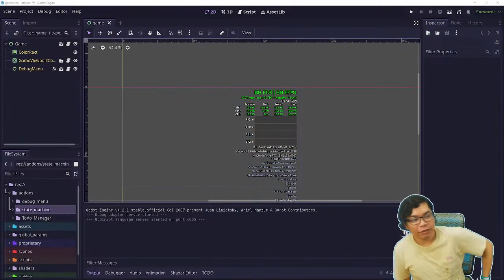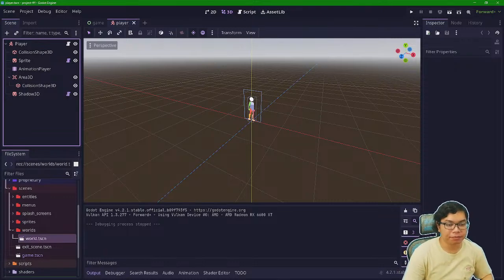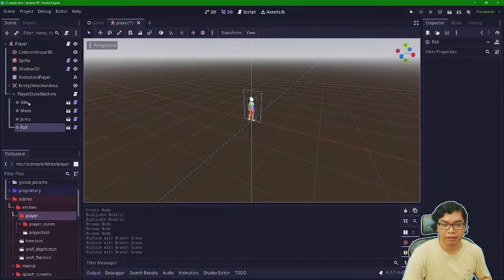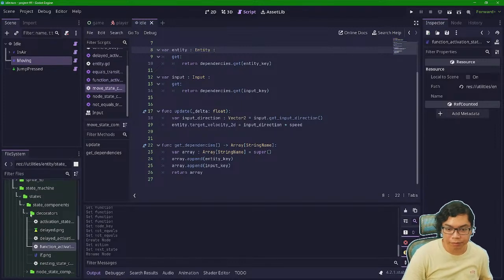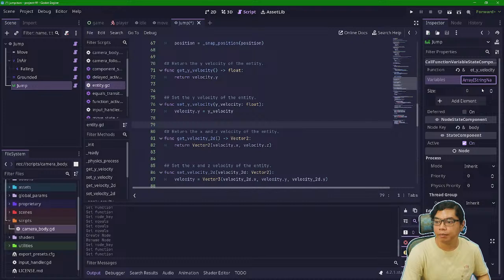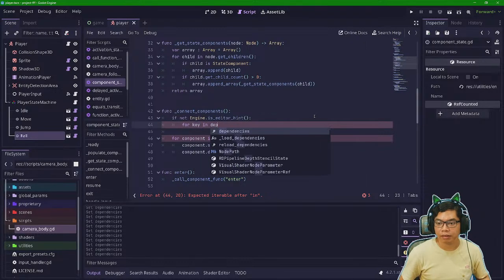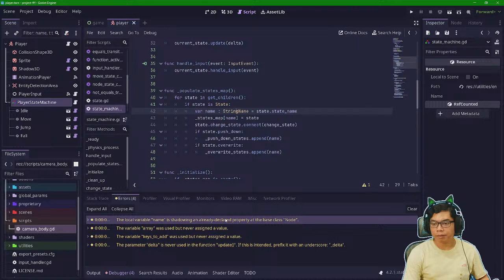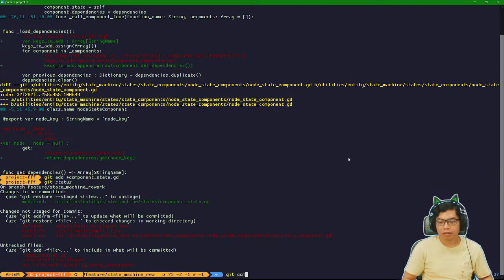Godot Gamedev: Integrating State Machine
Reworking the State Machine and Integrating it into the Demo.

Font used in thumbnail is Lana Pixel.